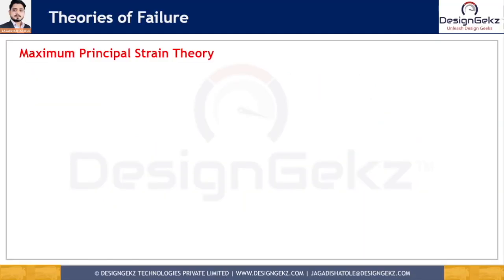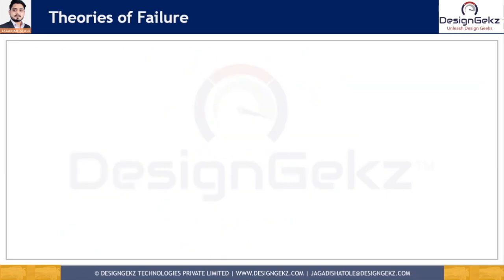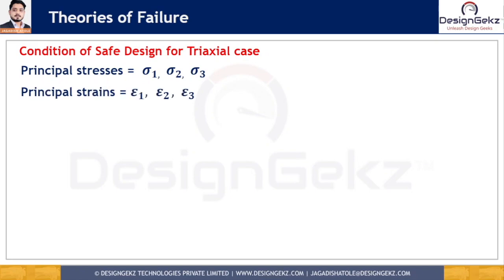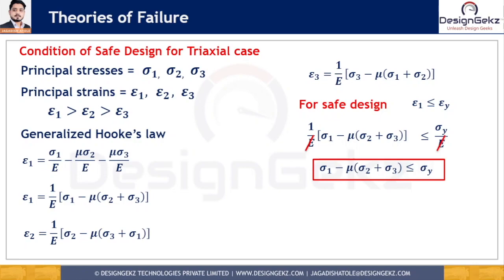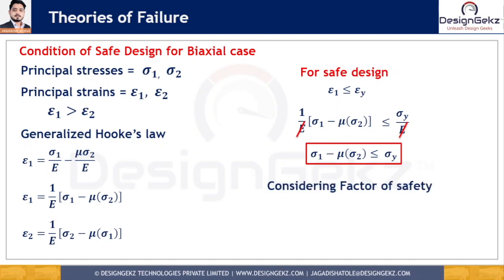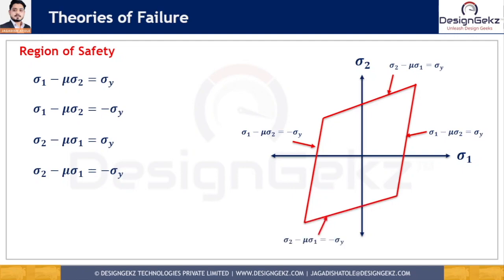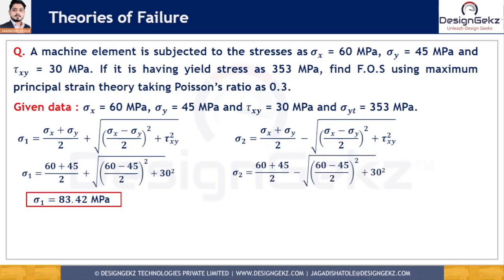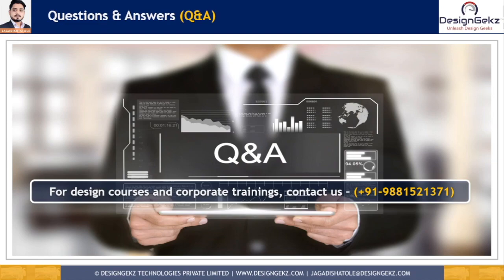Maximum Principal Strain Theory of Failure | St Venant's Theory | Jagadish Atole | Designgekz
The video "Maximum Principal Strain Theory of Failure | St Venant's Theory | Jagadish Atole | Designgekz" consists of -
Maximum Principal Strain Theory
St Venant's Theory
St Venant's Pirnciple
Theories of failure in english
Failure theories problems
Failure theories of material